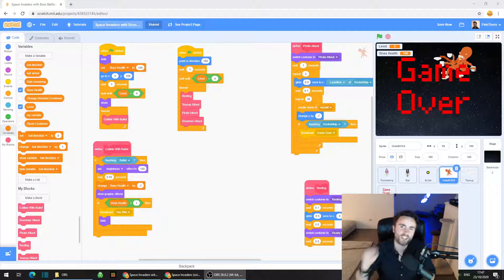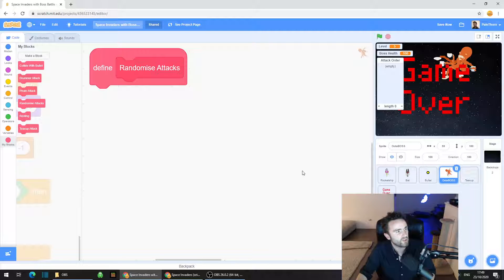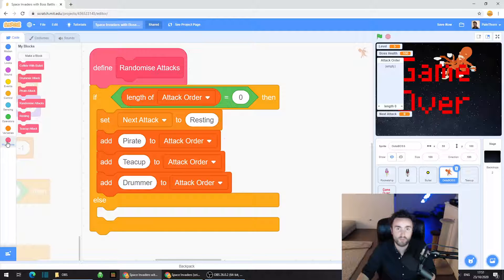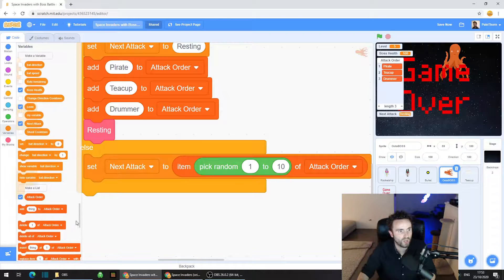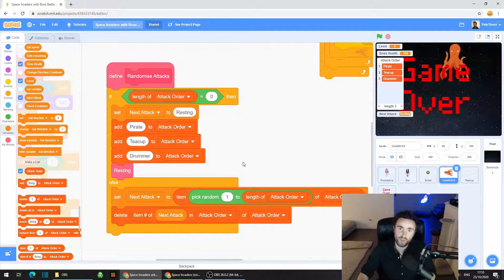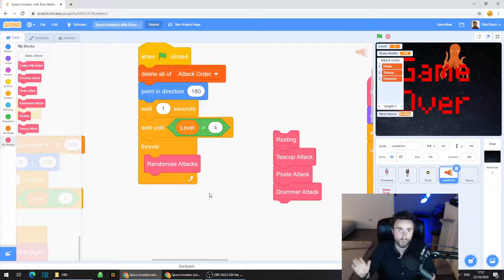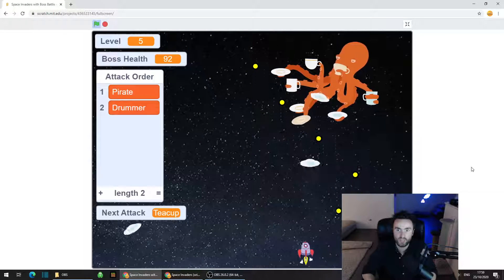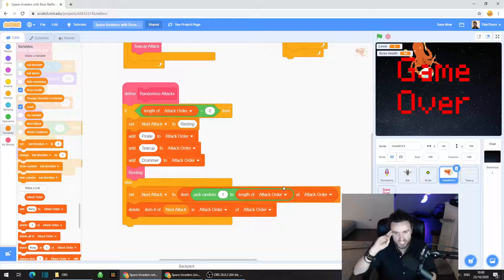How to put a Boss Battle in your SCRATCH game (Part 5: Attack Order)